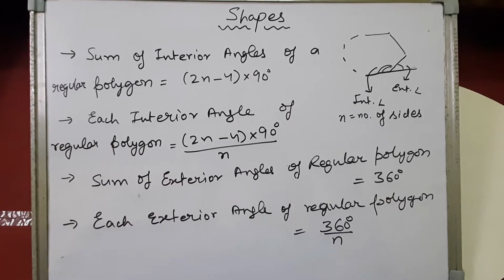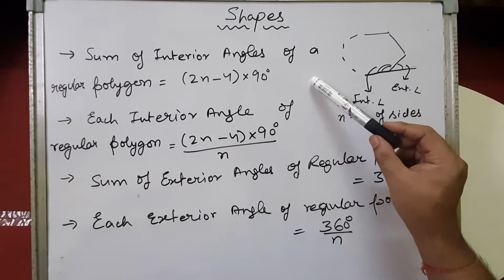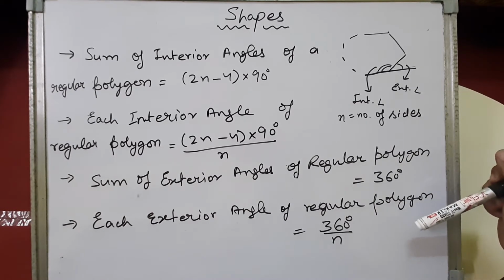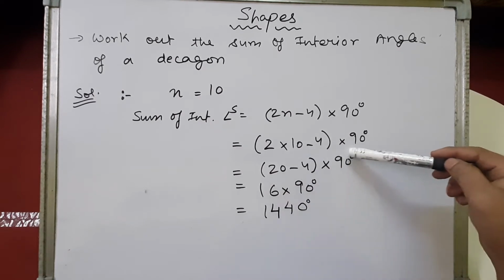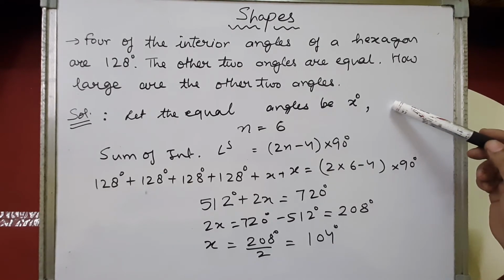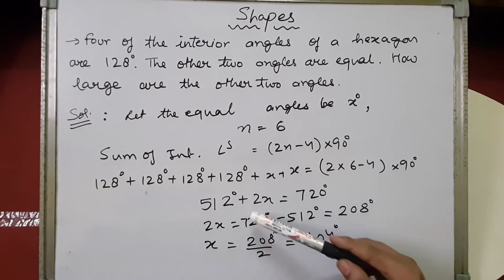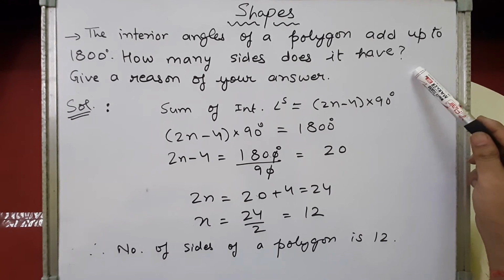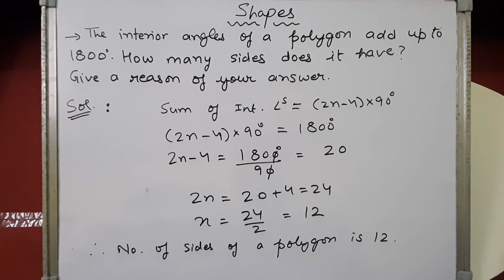Raza sir mhs topic :Shapes